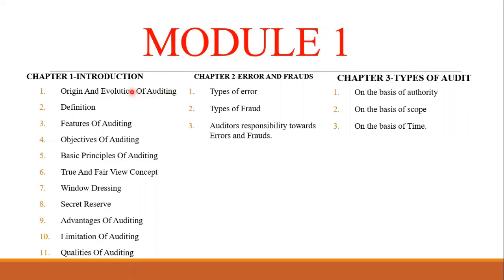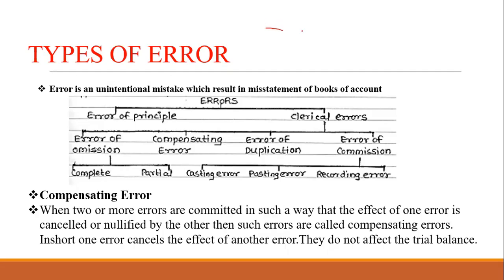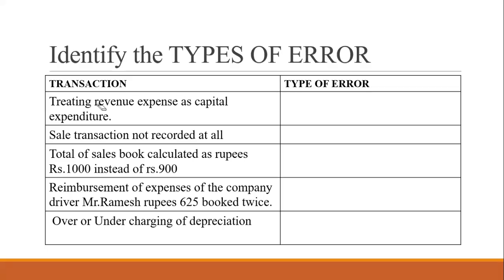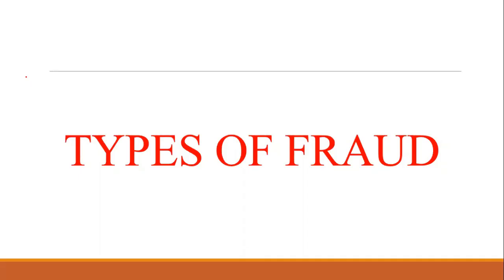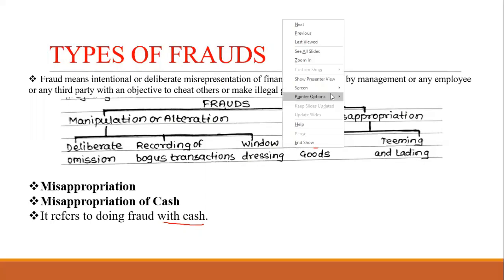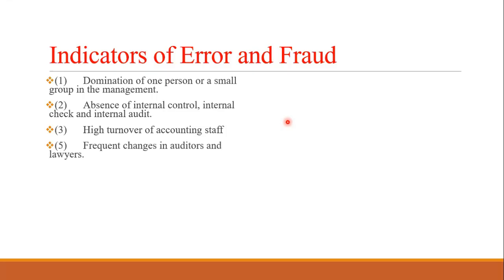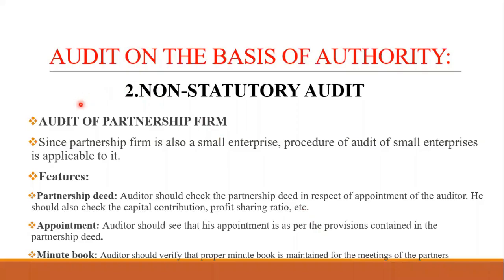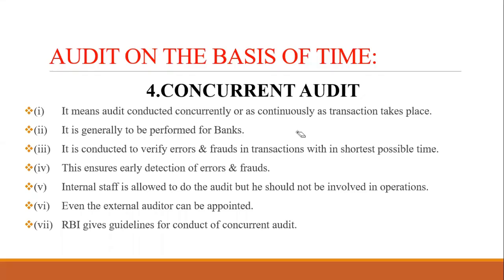TYBBI - AUDITING I - MODULE1 COMPLETE REVISION By. Dr. Mihir Shah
📘 TYBBI Sem V – Auditing I | Module 1 Complete Revision | By Dr. Mihir Shah

Are you preparing for your TYBBI Semester 5 exams? In this video, Dr. Mihir Shah provides a complete revision of Module 1 of Auditing I, covering all important concepts, key points, and exam-oriented topics in a simple and easy-to-understand way.

🔑 What you’ll learn in this video:
✔️ Complete revision of Auditing I – Module 1
✔️ Key auditing concepts simplified for better understanding
✔️ Exam-focused guidance to help score higher marks
✔️ Tips on structuring answers effectively in theory exams

🎯 This video is ideal for:
🎓 TYBBI Sem V students
📖 Commerce & Banking undergraduates preparing for university exams
📝 Anyone looking for a clear and concise revision of Auditing I

✨ Watch till the end to revise all important points and strengthen your understanding of Module 1!